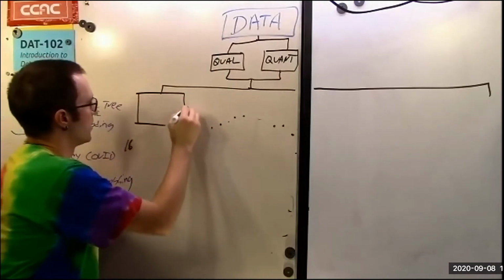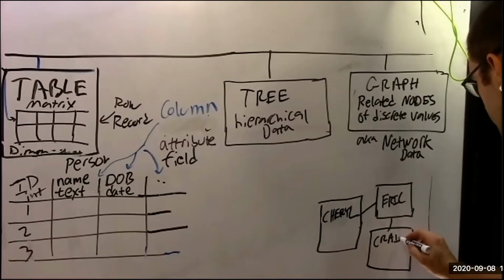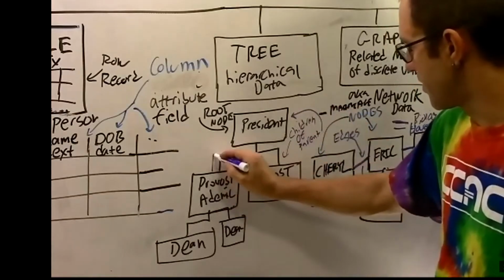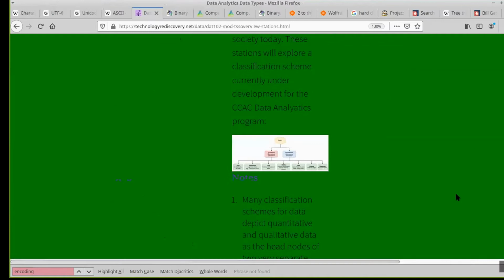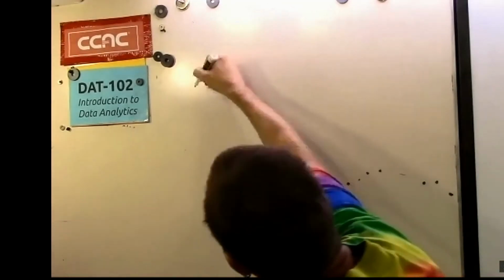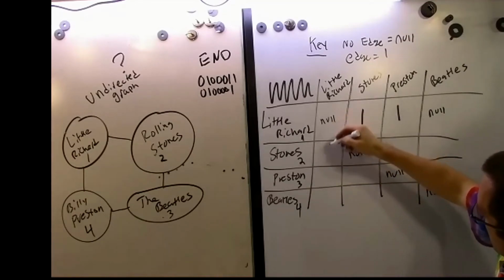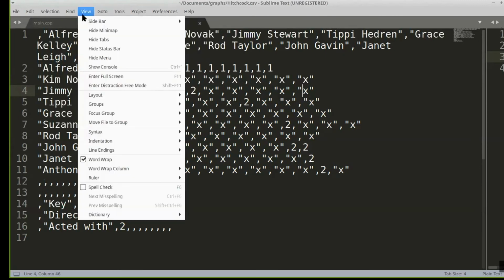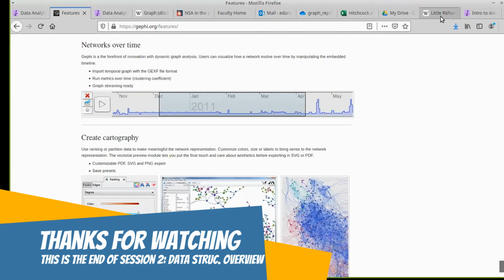DAT102-Sess2-DataStructuresOverview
Recording of the synchronous online course session of DAT-129: Python 2 taught at the Community College of Allegheny County by Eric Darsow.

Topics Explored: using git for code repository management.

Explore more of the free web-based learning modules associated with this course